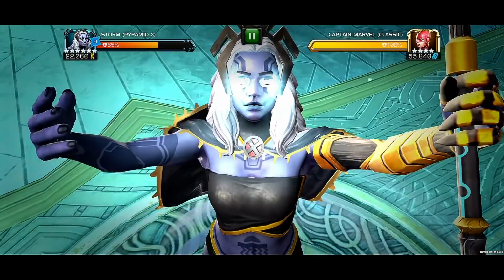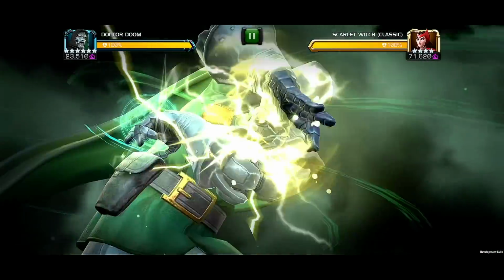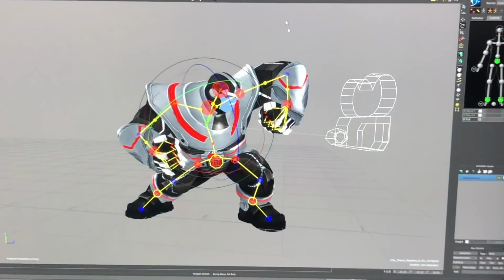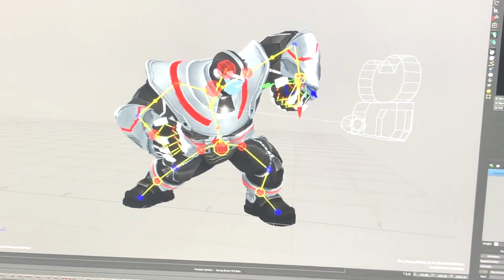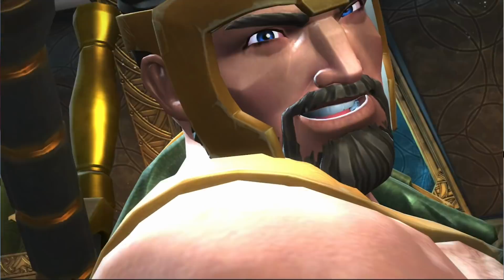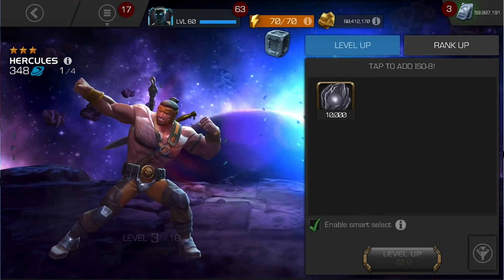Dev Diaries: Hercules Ep. 3 - Animation: Basic and Special Attacks | Marvel Contest of Champions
Everything's coming up Hercules. In this episode, find out how he finds his motion and flow.

💯 Enlist with Marvel’s mightiest Champions in The Contest of Champions. Download free for both iOS and Android.

0:00 INTRO
0:47 ANIMATION PROCESS & INSPIRATION
2:16 BASIC ATTACKS & ANIMATION BEATS
2:50 ITERATION & ROUNDS
3:14 CHAMPION DESIGN REQUESTS
4:08 SPECIAL ATTACK ANIMATION BREAKDOWN
5:28 ANIMATING PERSONALITY
6:10 ADVICE FOR ASPIRING ANIMATORS
6:46 THE REVIEW PROCESS

Support
Technical difficulty? We are always looking to improve our game. for our forum.